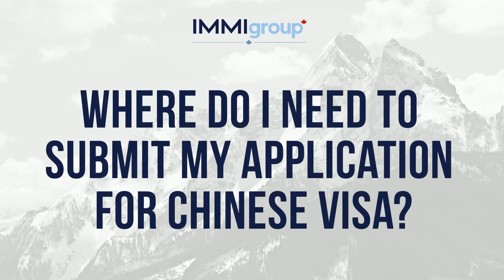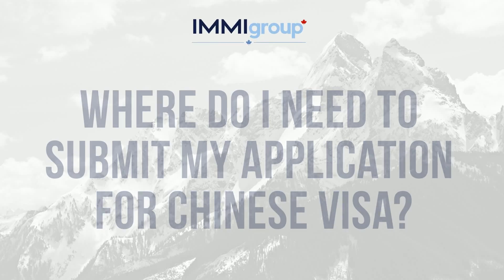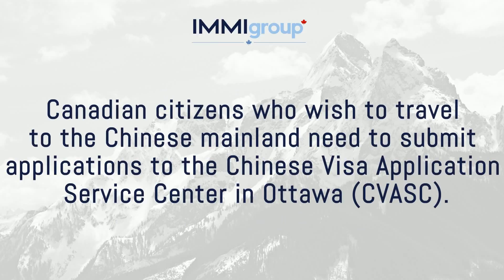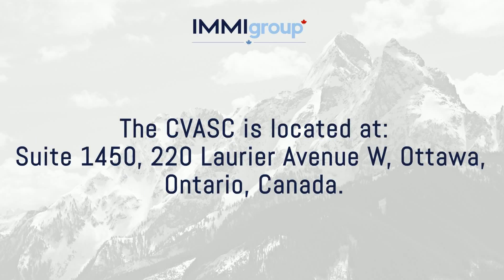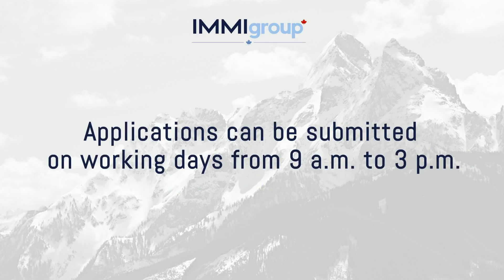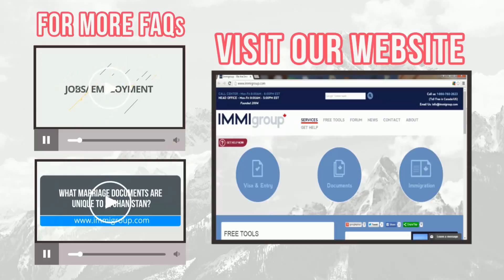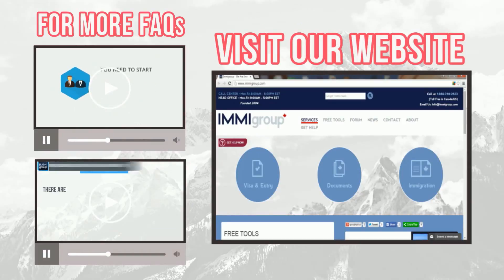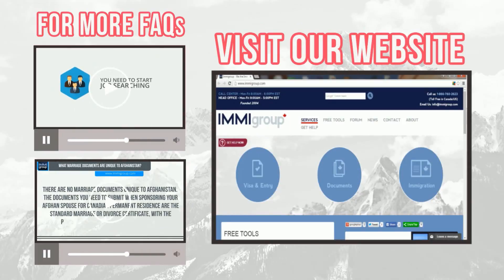Where do I need to submit my application for Chinese visa?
Canadian citizens who wish to travel to the Chinese mainland need to submit applications to the Chinese Visa Application Service Center in Ottawa (CVASC).
The CVASC is located at:
Suite 1450, 220 Laurier Avenue W, Ottawa, Ontario, Canada.
Applications can be submitted on working days from 9 a.m. to 3 p.m.
If you are a holder of a diplomatic or an official passport, or if you need to travel to the special administrative areas of Hong Kong and Macao, you can submit your application directly to the Chinese Embassy in Canada.
Learn how to apply for a Chinese visa by watching the top video. Learn how to pay the Chinese visa fee by watching the lower video. Go to immigroup.com for more information.